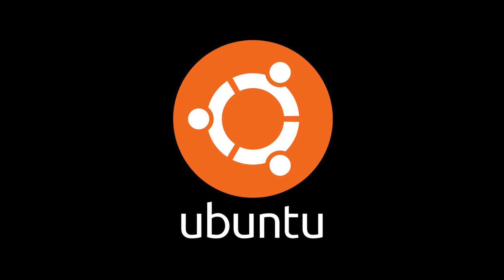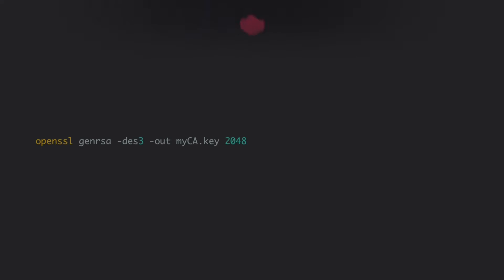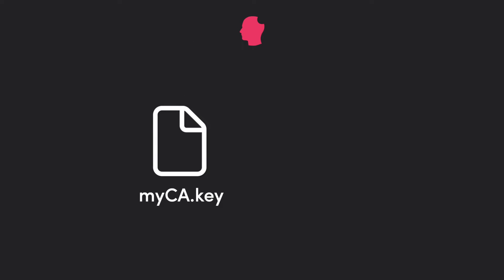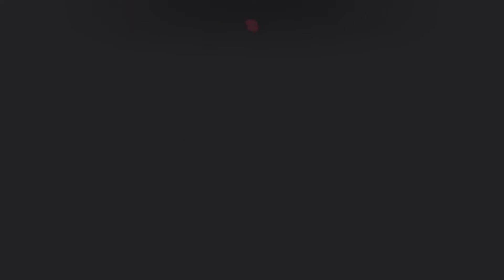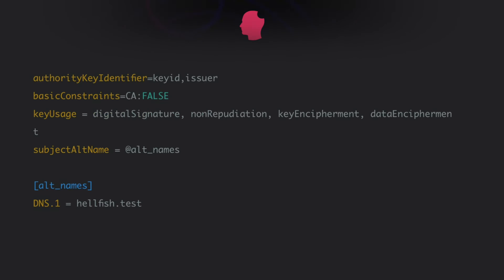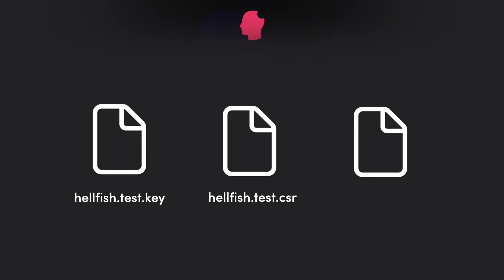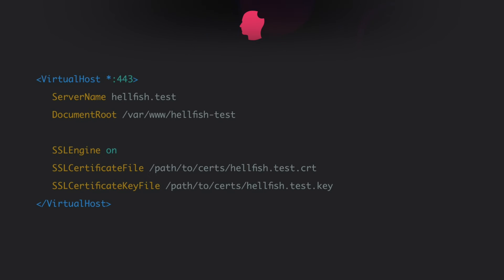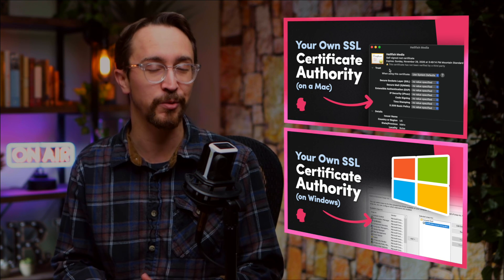Create Your Own SSL Certificate Authority (on Linux)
In this video, we’ll walk through creating your own certificate authority on Linux so that you can run HTTPS sites locally without issue.

» USEFUL TOOLS FOR DEVELOPERS

Advanced Custom Fields: Take complete control of your WordPress edit screens & custom field data.

WP Migrate DB Pro: Push and pull your database from one WordPress install to another in one

WP Offload Media: Speed up your WordPress site by offloading your WordPress media to Amazon S3, DigitalOcean Spaces or Google Cloud Storage.

WP Offload SES: Let WP Offload SES take over email sending for your WordPress site sending all site emails through your Amazon SES account.

SpinupWP: Spin up your own extremely fast WordPress server in minutes with our modern cloud-based server control panel.